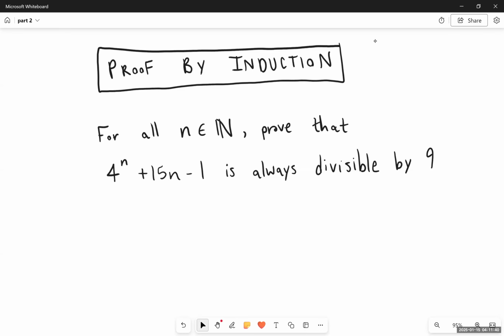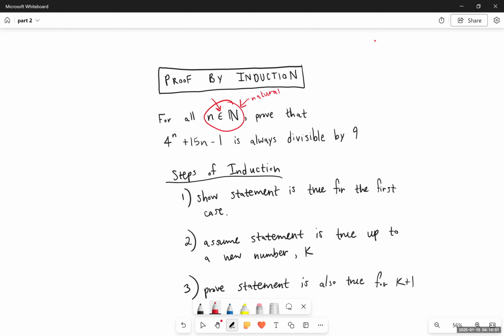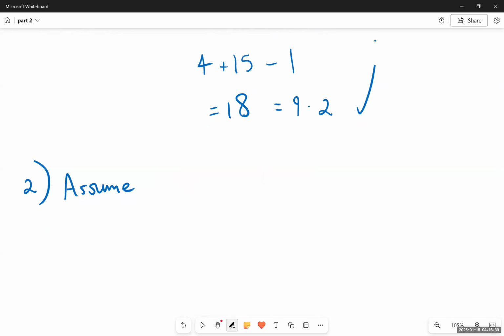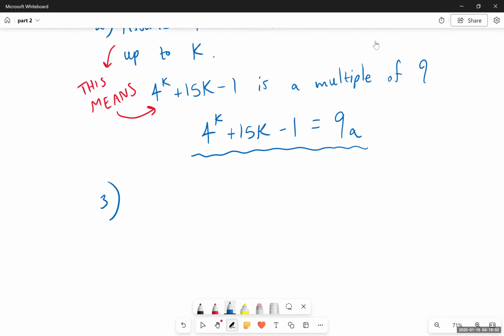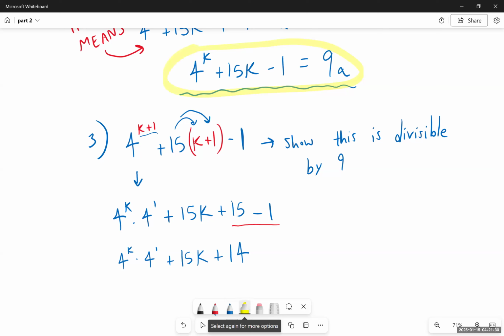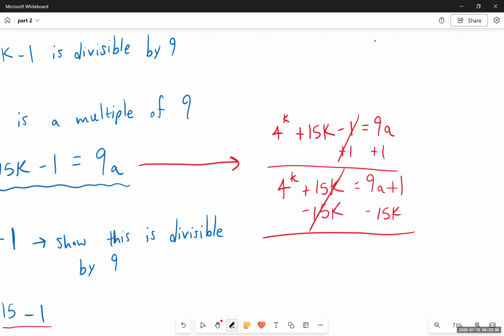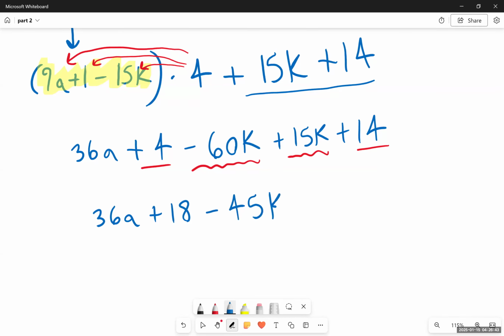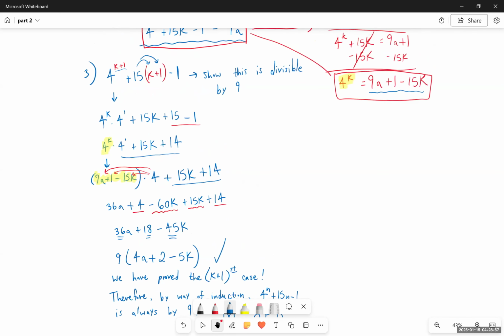Proof by Induction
Learn how to complete a full proof by induction in this video.